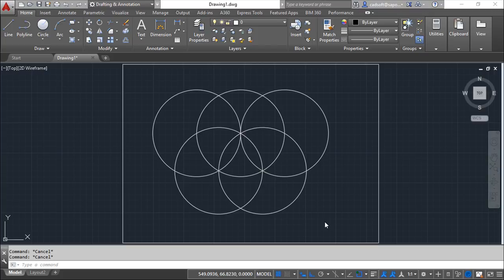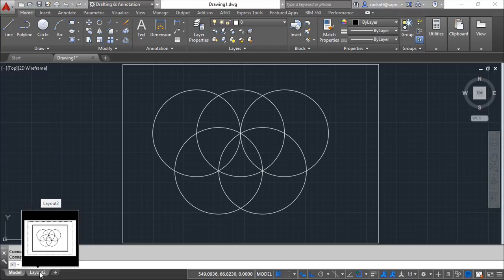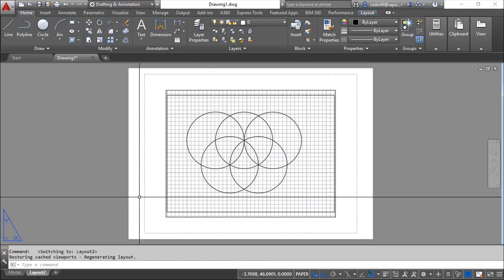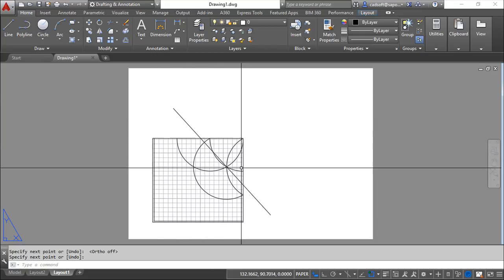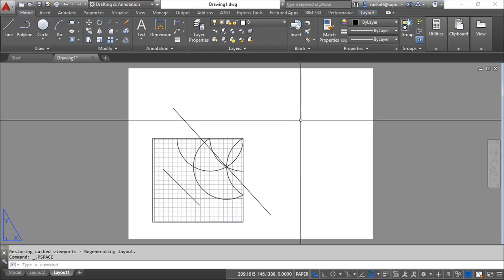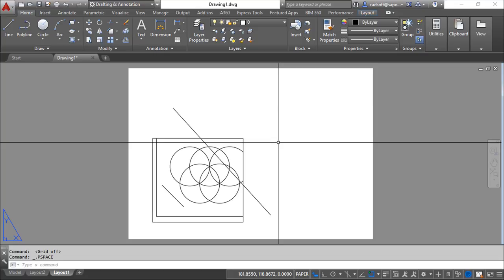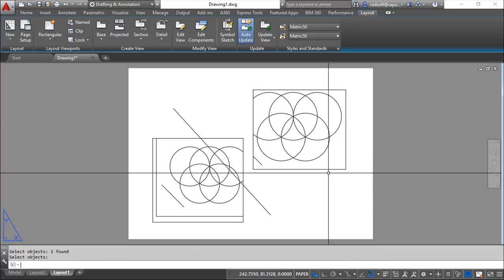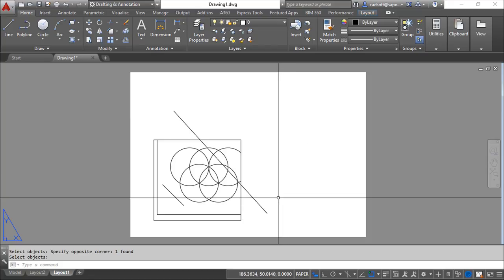AutoCAD 2016 English - Lesson 78/149 - Paper Space Viewports